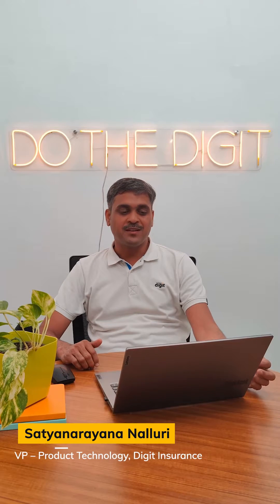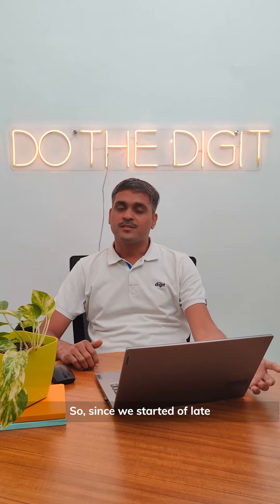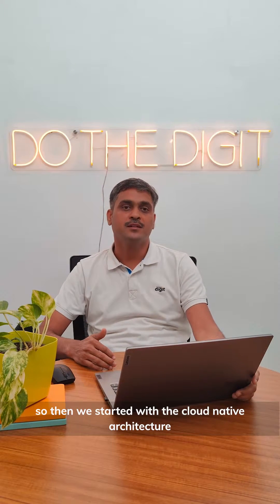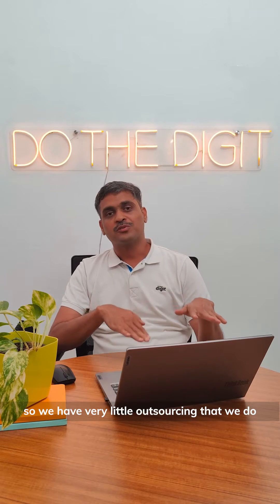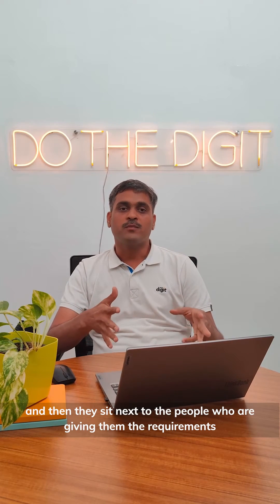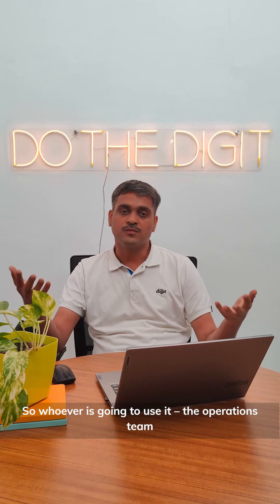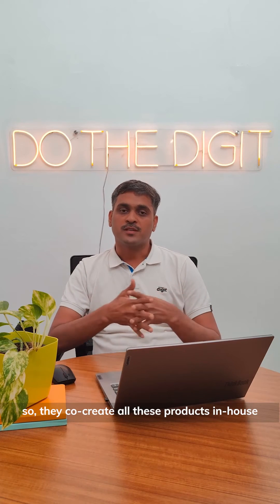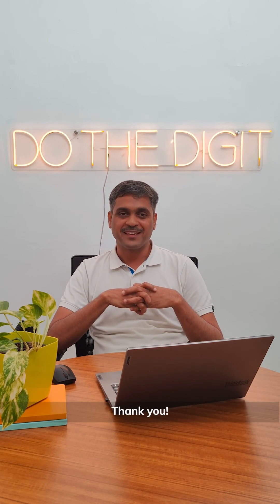How Cloud-Native Tech Helped Us Simplify Insurance! ☁️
Go behind the scenes of our tech transformation journey.

✅ Cloud-Native from the Ground Up: See how shifting to microservices and AWS Cloud changed the game for us.
✅ In-House Machine Learning: We built our own ML algorithms using Python—designed specifically for smarter insurance.
✅ Daily Deployments? Yes, Really: With full CI/CD in place, our microservices go live every single day.
✅ Tech + Ops, in Sync: Our operations and tech teams co-create products that work seamlessly for users.

💡 Curious how tech can make insurance simple? This video is your backstage pass into how we do it at Digit.

📩 Got questions or want to collaborate? Drop us a comment—we’re always building what’s next.

ABOUT DIGIT
Digit Insurance is one of India’s leading digital full-stack insurance companies. We’re here to make insurance simple—powered by the right tech.

🔗 Tech That Delivers. Insurance That Works.